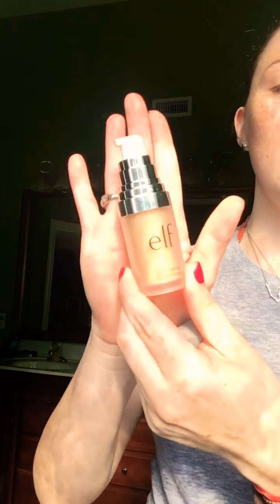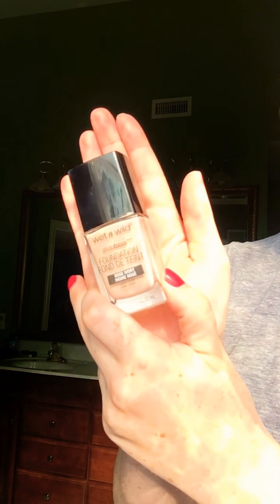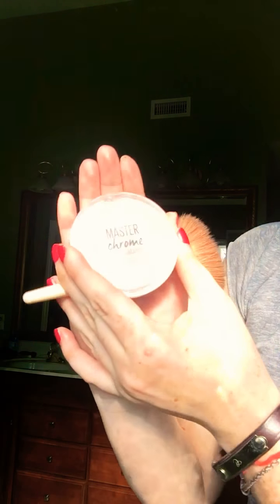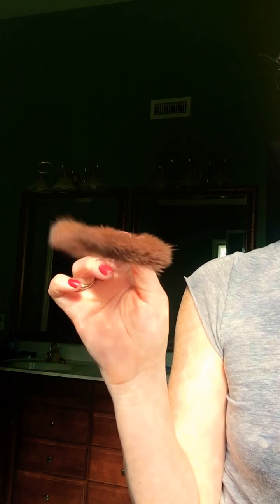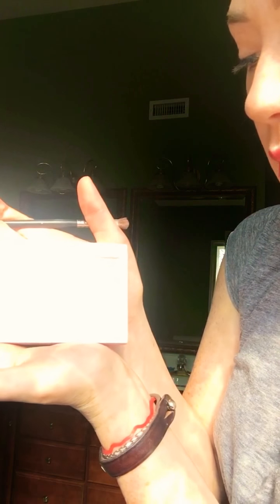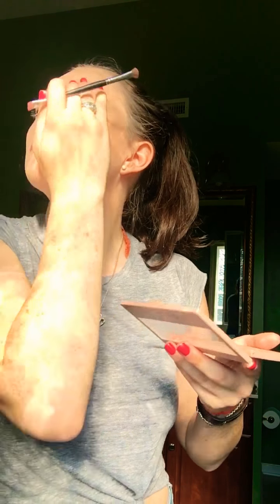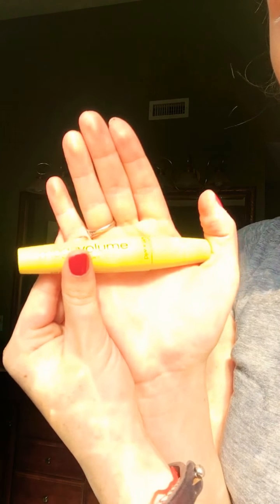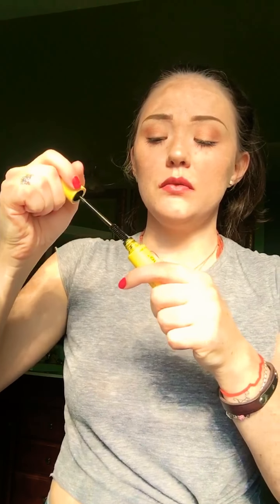**DAILY MAKEUP ROUTINE** FIRST YOUTUBE VIDEO EVA!!!